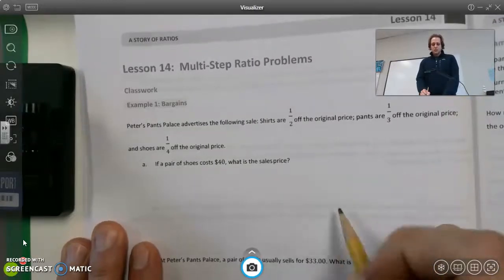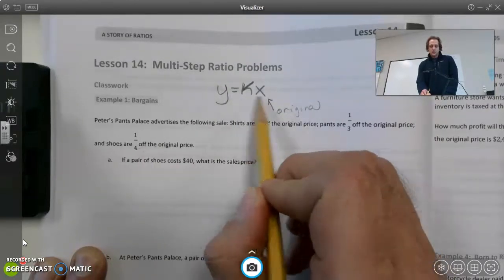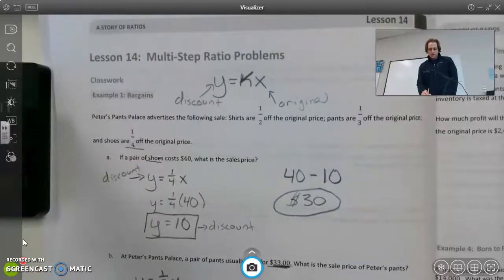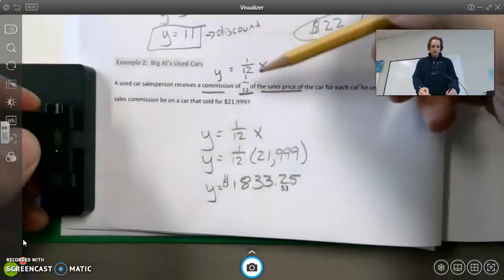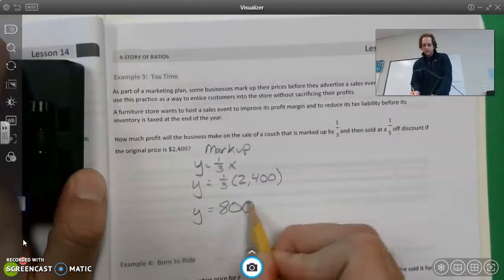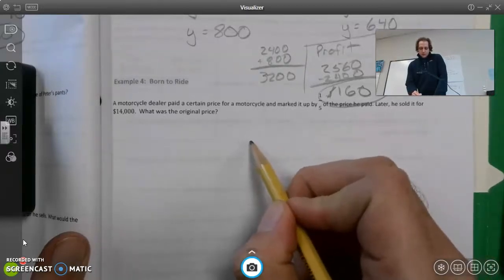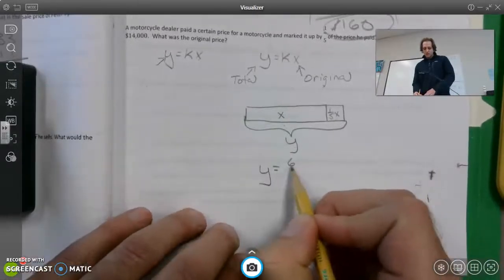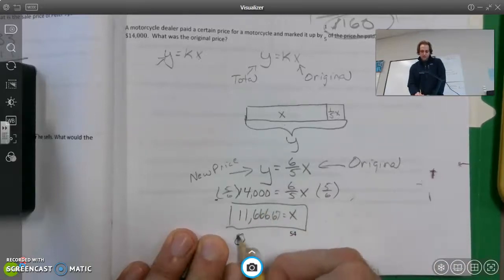Module 1 Lesson 14